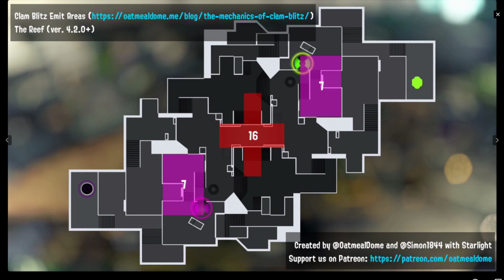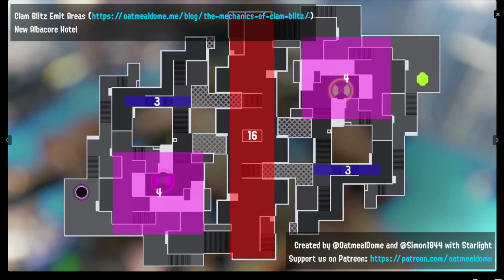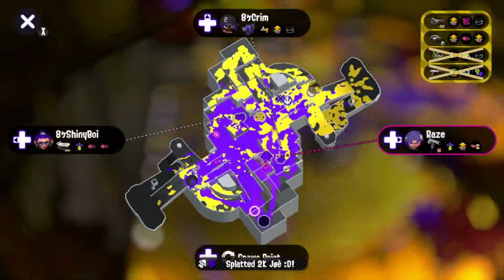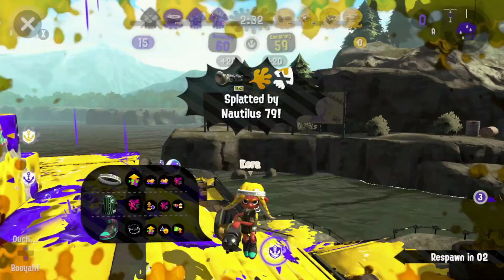How to Become a MASTER of Clam Blitz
Clam Blitz is notorious for being confusing and chaotic, and that's no surprise given how complex it is by design. A deep dive into the game mode's mechanics can help us make sense of what exactly is going on in any match of clams, and how those mechanics can be exploited to turn many more matches in your favor!

Thank you to OatmealDome for providing datamined info on the game to the public including the clams info used for this video.

Thank you to Lily for theory crafting the pod locking strategy and sharing it with me, and for checking over the content of this video.

Timestamps
0:00 - Intro
1:02 - Types of Clam Spawning
2:31 - Clam Spawning Mechanics
4:50 - The Pod Locking Strategy
7:59 - Extra: Clam Blitz Overtime Conditions
8:46 - Outro